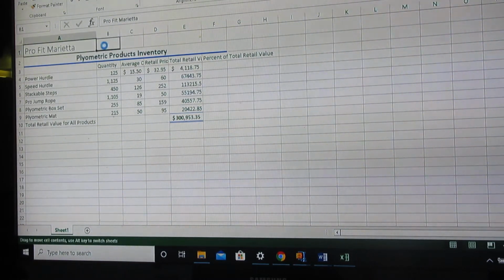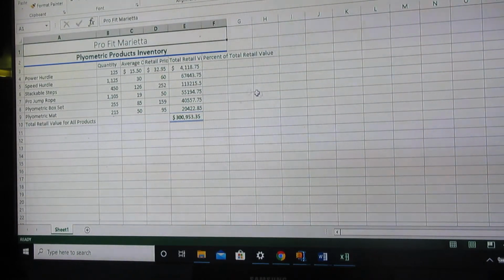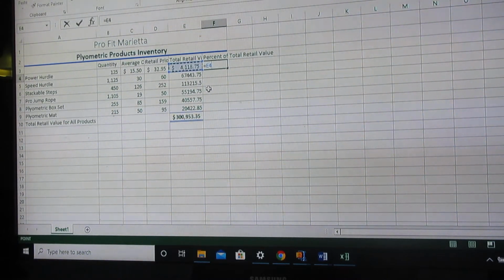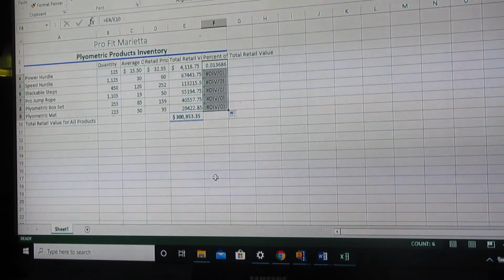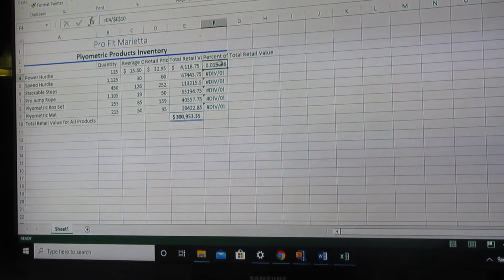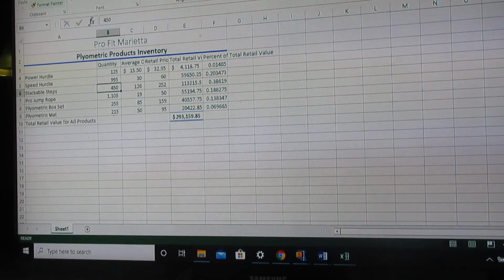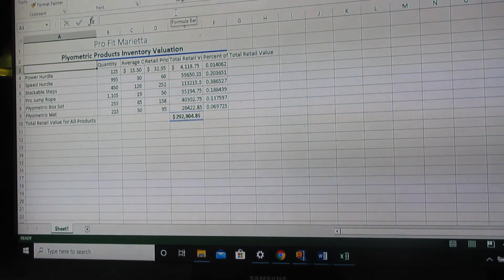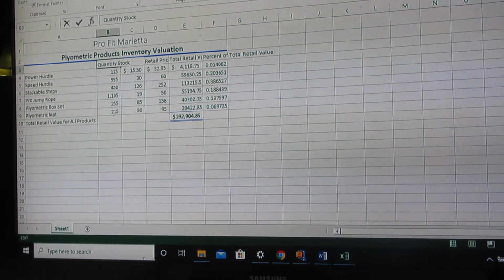1B part 4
Part 4 of video for project 1B